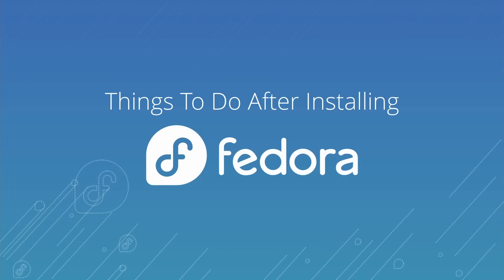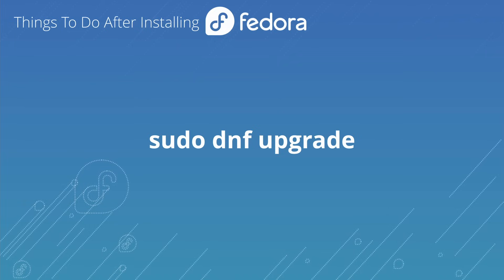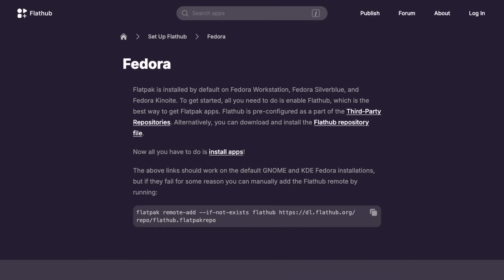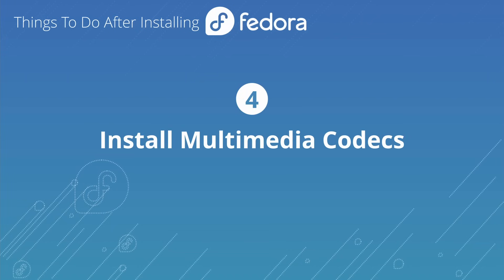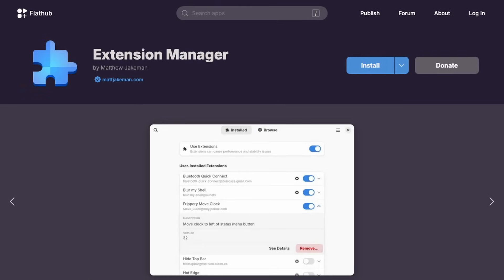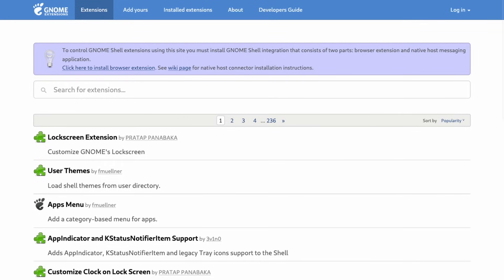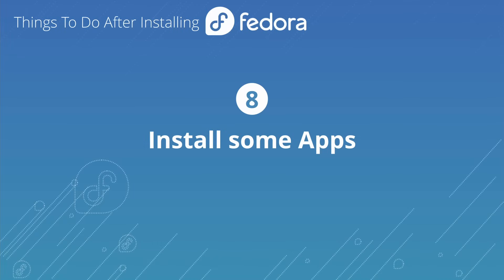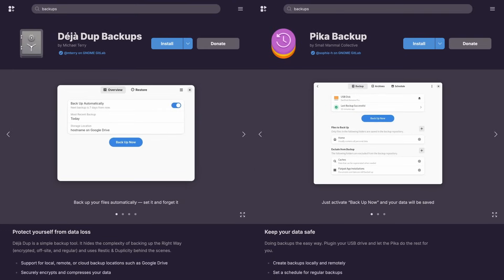9 Things to Do After Installing Fedora 42 (Post Setup Guide)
This video walks you through the essential things to do after installing Fedora Linux to make it run smoother, faster, and just plain better. From fixing missing features to unlocking new ones, these tips will take your Fedora 42 setup from good to awesome. Whether you’re a GNOME fan, a KDE user, or somewhere in between, there’s something in here for you.

Full Article with all the commands and such is available at: (or scroll down)

### Chapters:
00:00 Intro
00:12 1. Update
01:49 2. Flathub
03:05 3. RPM Fusion
03:34 4. Codecs
04:12 5. GNOME extensions
06:03 6. GNOME tweaks
06:33 7. Battery performance
07:06 8. Apps
07:34 9. Backups

### Additional Info for Steps

1. Update Your System
sudo dnf upgrade

2. Enable the Flathub

3. RPM Fusion
The command doesn’t render properly in YouTube, please go to my website post instead,

4. Multimedia Codecs
sudo dnf install libavcodec-freeworld

5. GNOME Extensions
Just install the Extension Manager, it eliminates all the headaches that GNOME seems to insist on giving users. You'll find it in GNOME Software store.

6. GNOME Tweak
Search for tweak in GNOME Software store and you should find it.

7. Battery Performance
You don't need to bother with TLP, if you feel like you must tweak your battery settings then look up tutorials for how to do that on Power Profiles.

8. Install Apps
This is kind of an obvious one but at this point you should have most apps available where as if you did this before enabling all of those repos and the Flathub then you might not find some of the apps you're looking for and that's why I included it in the video and why it's at #8.

9. Backups
This is a crucial thing to do but there are a ton of options for this. I would recommend doing some additional research for which backup tool would work best for your needs.